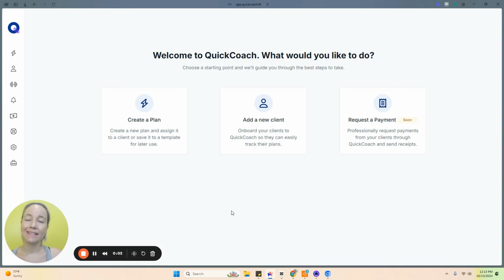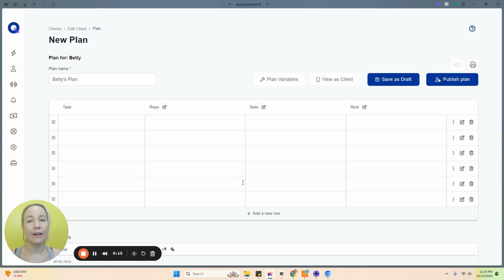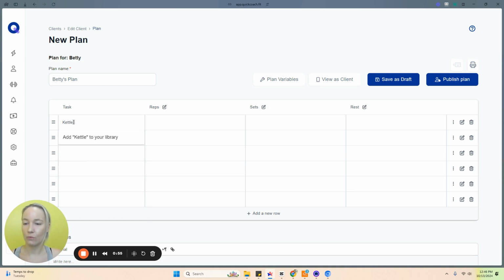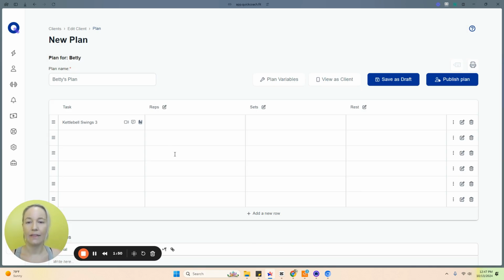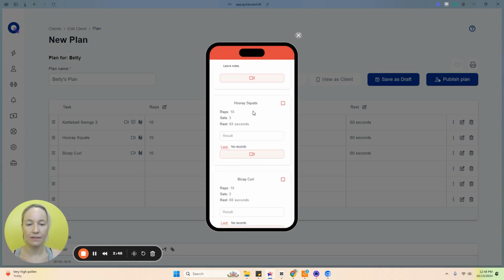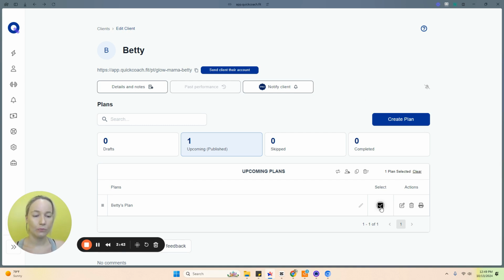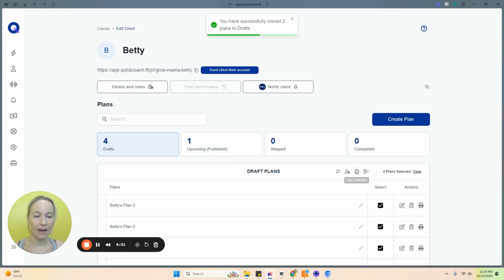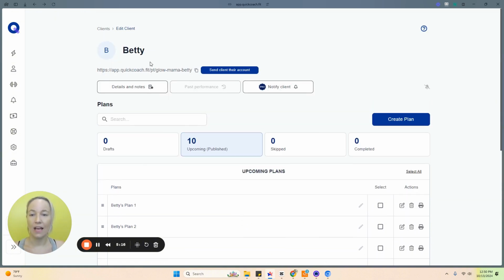The QuickCoach Crash Course | Coaching Software For Personal Trainers, Nutrition & Habit Coaches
Learn the very basics of QuickCoach so you can start adding clients and sending them plans.

🟣 0:00 Intro & How to add a client
🟣 0:23 How to send a client their account
🟣 0:42 How to create a plan
🟣 0:54 How to edit your plan variables
🟣 1:24 How to add tasks from inside the plan builder
🟣 3:04 How to view plan from client's perspective
🟣 3:37 How to publish a plan
🟣 4:04 How to make copies, edit, and rearrange plans

Not a QuickCoach user yet?

Need help? Don't worry, we got you.